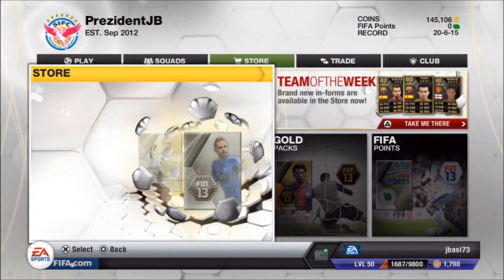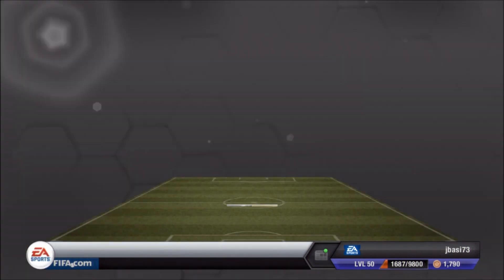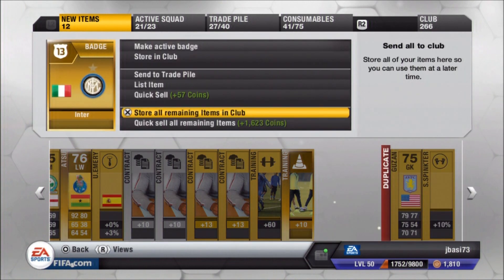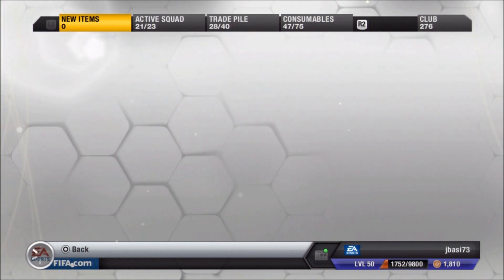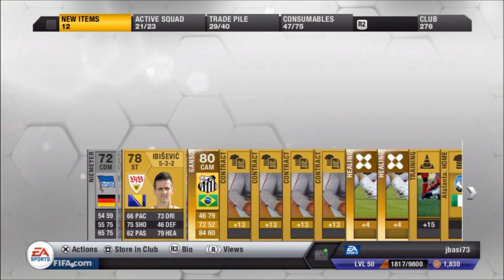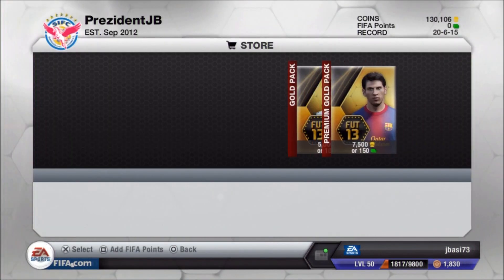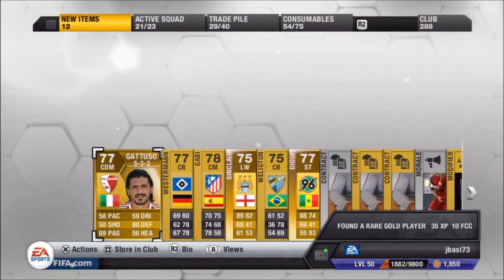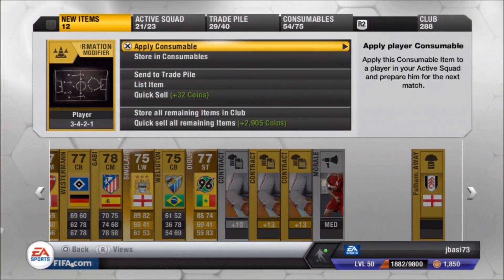Fifa 13 | Searching for In-Forms Pack Opening Ep 5: Iron Man 3 !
Hey guys! Will I be able to land any inforrms? Also, let me know if you enjoy the Iron Man movies and your opinion on the new trailer. Welcome to my series where I open packs looking for them. At the end of the year we will count how many I actually got. Let me know if you guys have had any luck opening packs. Good luck!